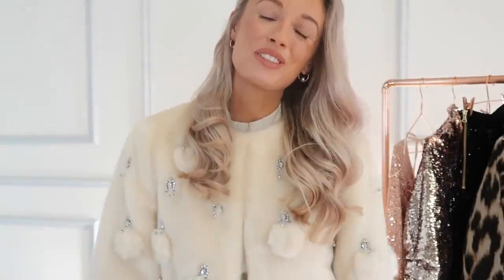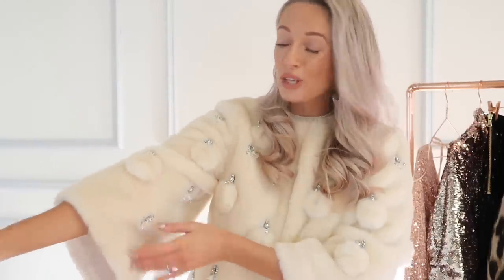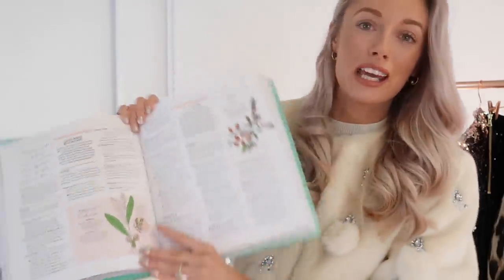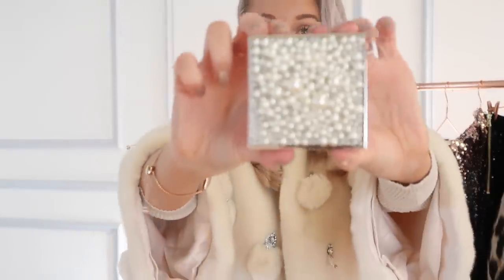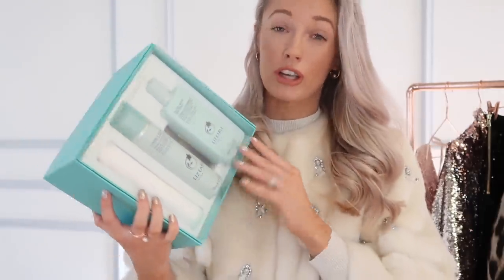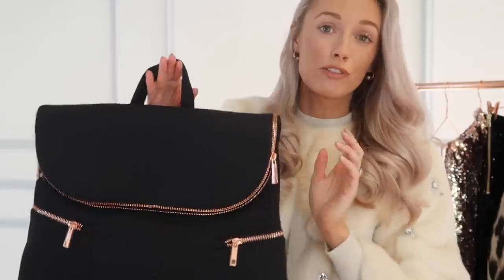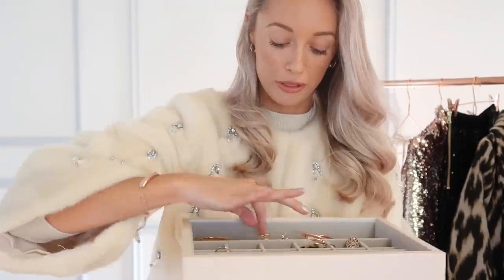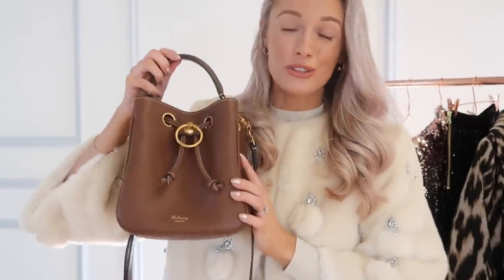CHIC & STYLISH CHRISTMAS GIFT GUIDE FOR HER // Fashion Mumblr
CHIC & STYLISH CHRISTMAS GIFT GUIDE FOR HER  - my first Xmas Gift Guide for 2018!

Featured //

Ted Baker coat
Pearl Ring

Slip eye mask
Keep cup
Neals Yard book
Liz Earle gift sets
Pandora pearl hoops
Pandora pearl ring
TDE handbag
Sweaty Betty bag
Liberty pyjamas
Stackers jewellery box
Mulberry make up bag
Mulberry Hampstead bag